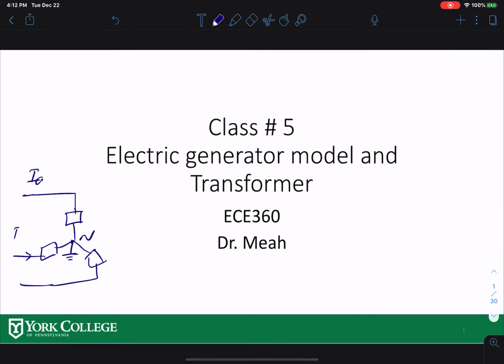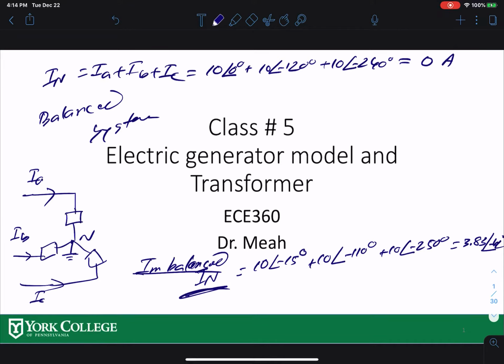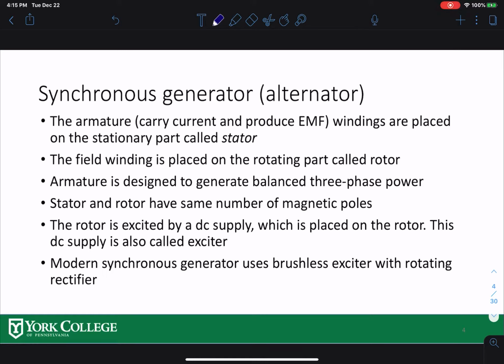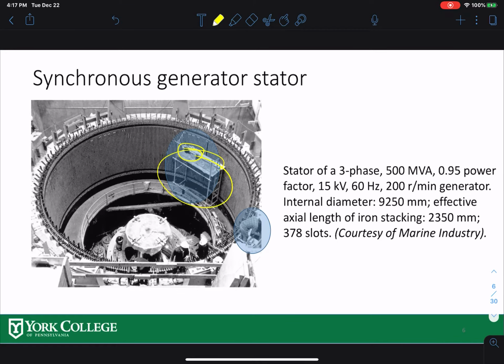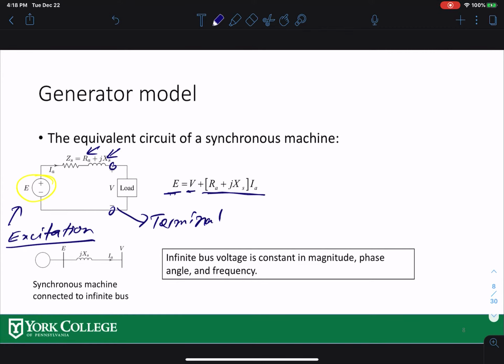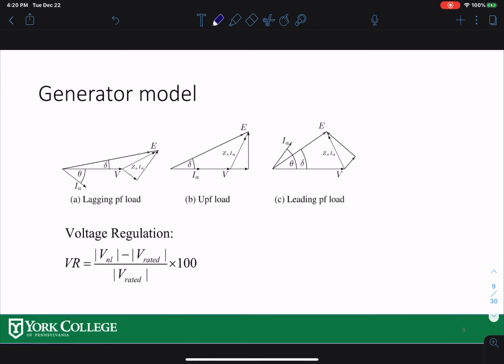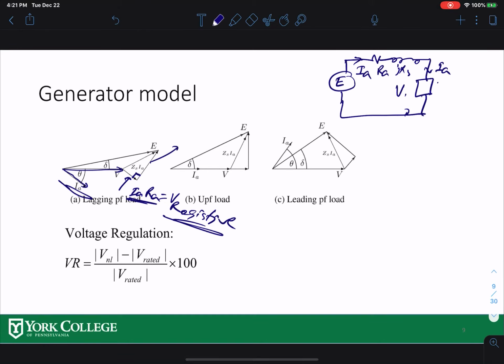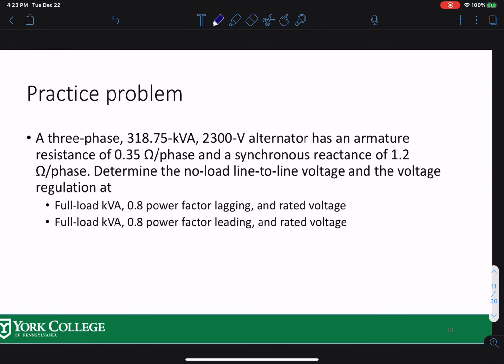ECE360 Class5-part1_YCP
Generator model